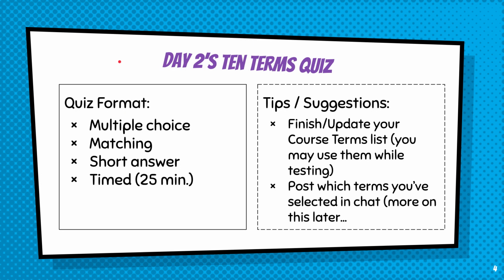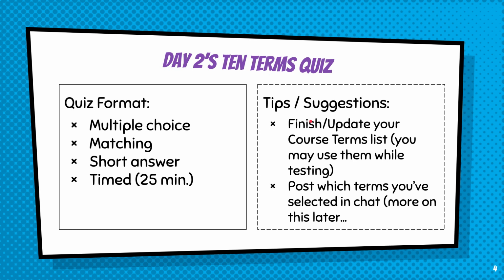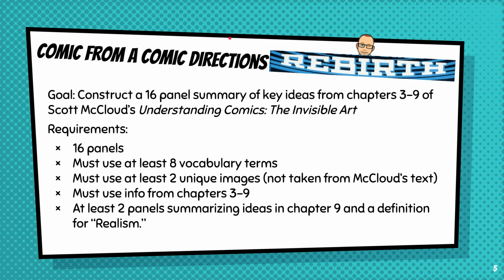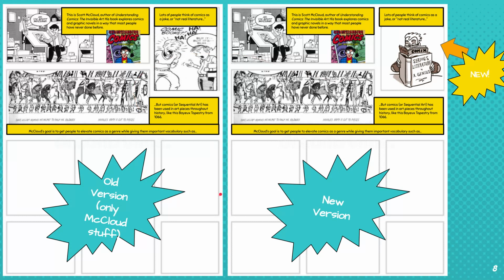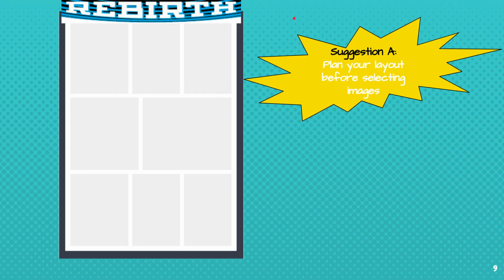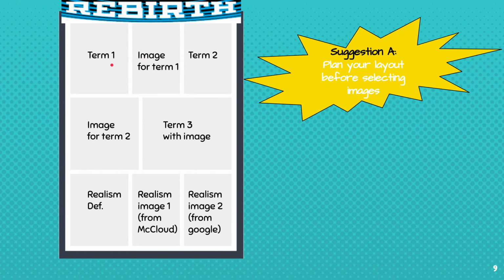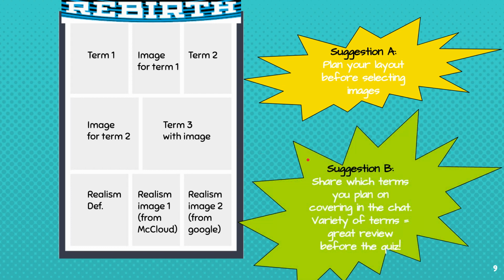GN Week 5, Day 1 Video (for absent students)